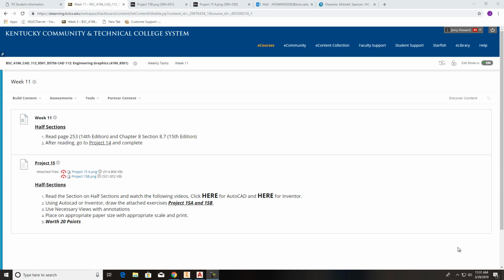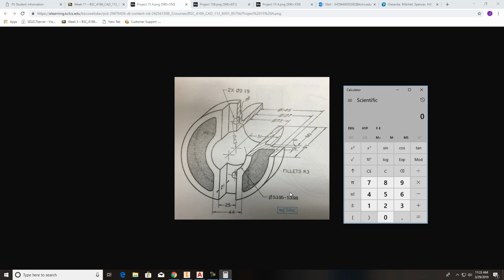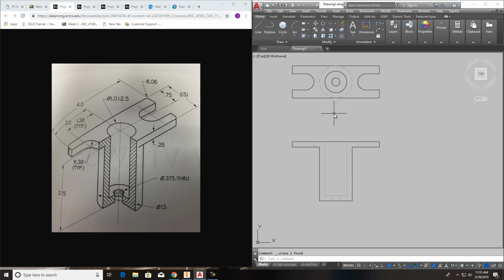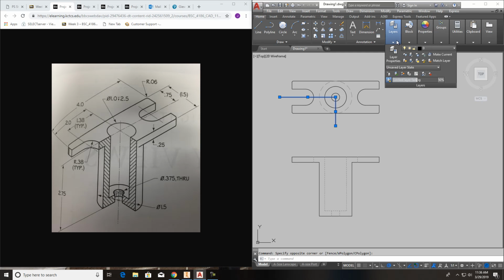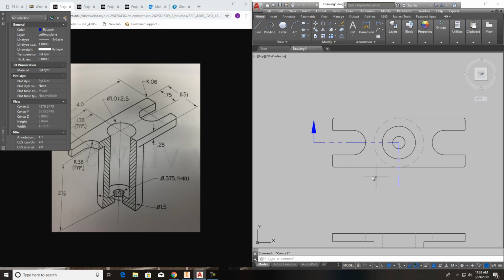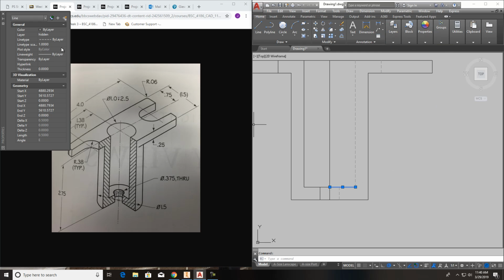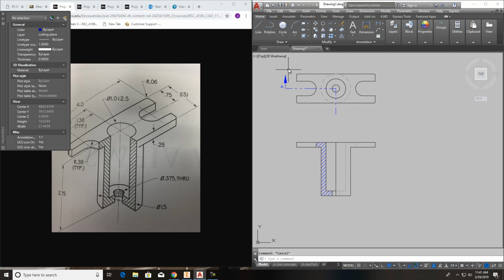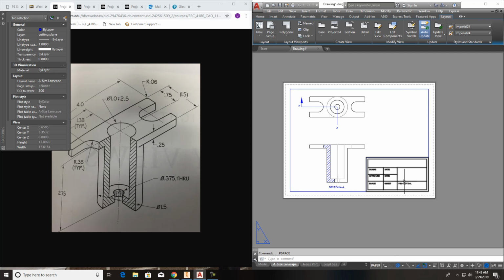CAD 112 WEEK 11